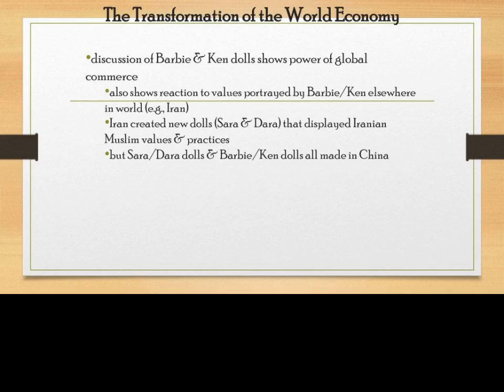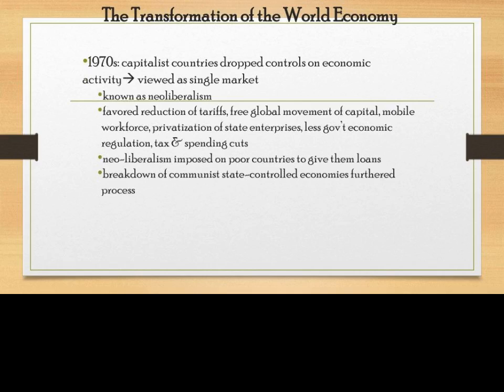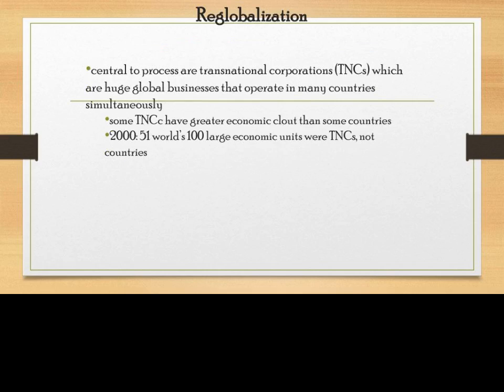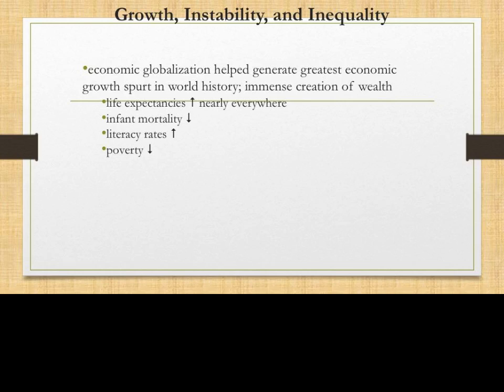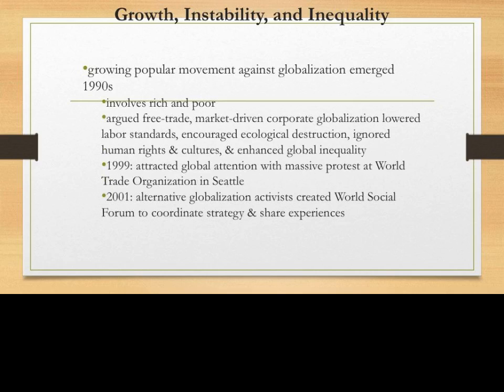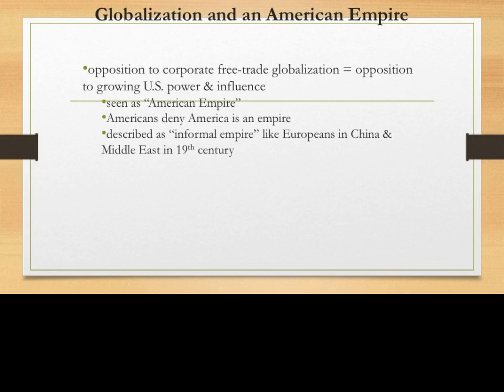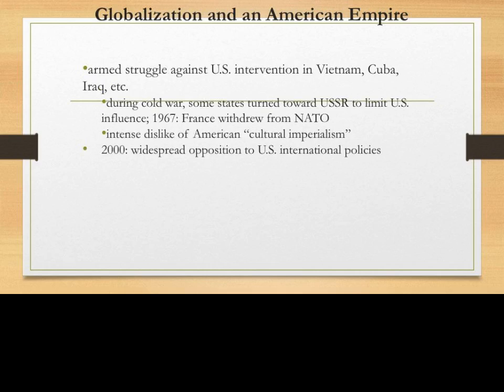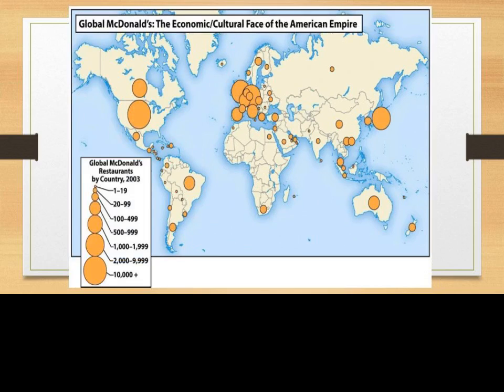Chapter 23 Section 1: The Transformation of the World Economy